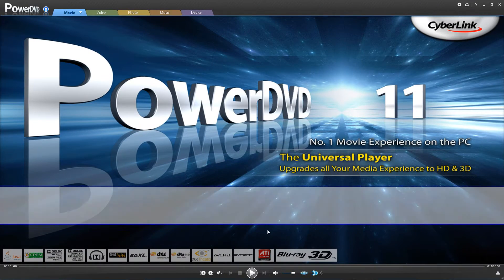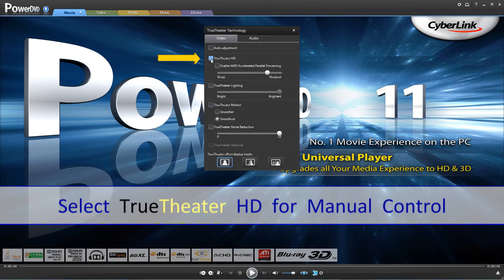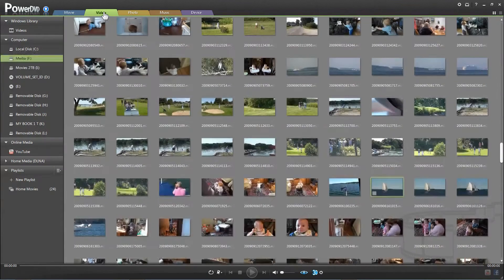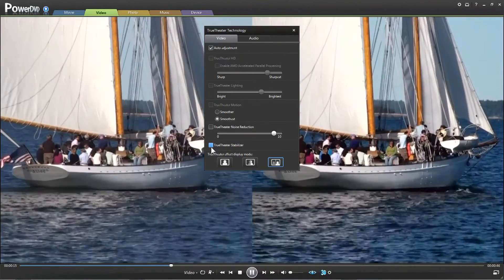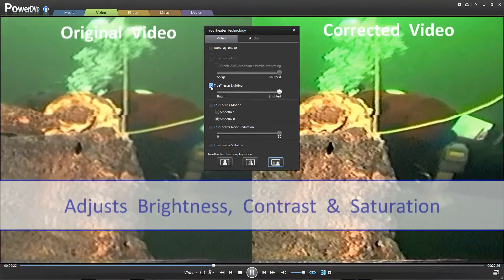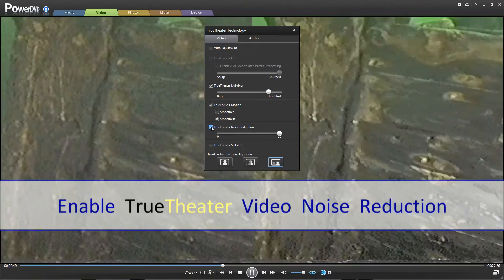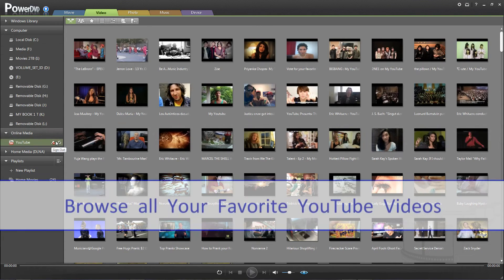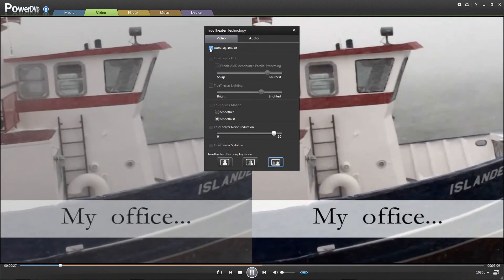PowerDVD 11 - How to enhance DVD quality in PowerDVD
How to enhance DVD quality in PowerDVD